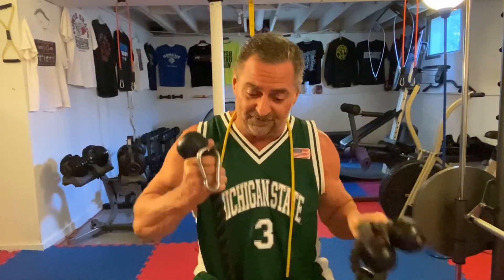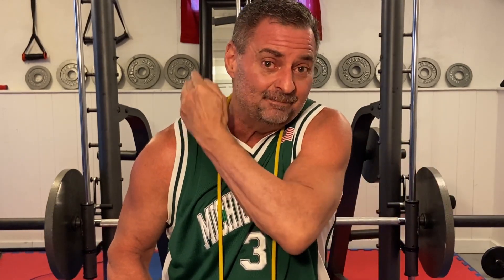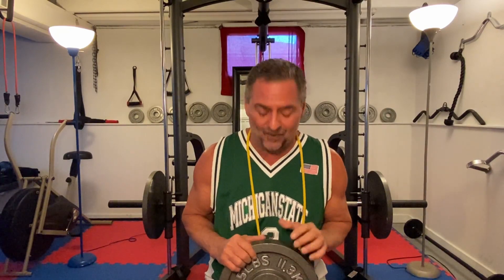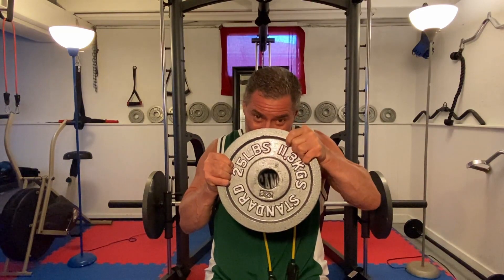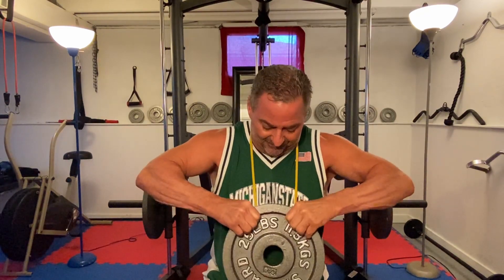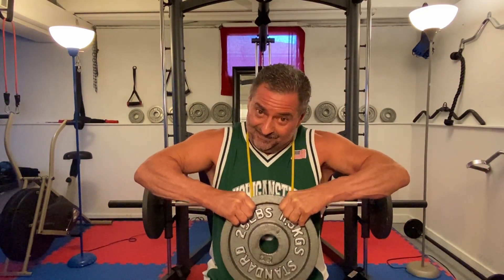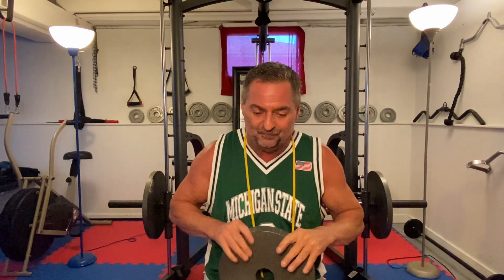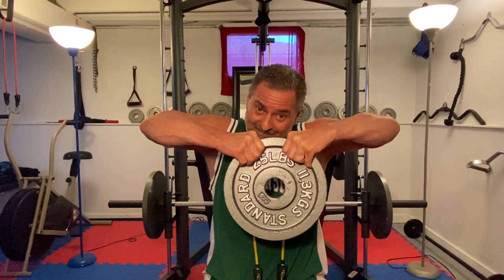Traps The Unconventional Way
This video will introduce some new tricks to some familiar exercises.
I will show you how to properly do snap backs with 3 different handles, resistance bands and multiple angles. We end up burning the traps with barbell and band shrugs (with a twist or two) and my favorite finishing move for the traps, lats and shoulders, band pull-aparts. All of this and more. Filmed down in The Hole, my personal training gym.